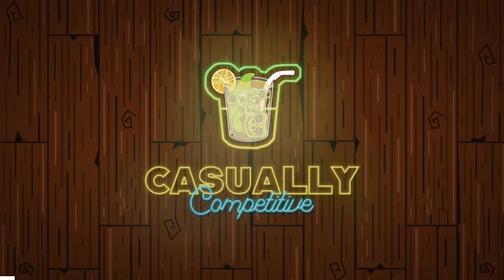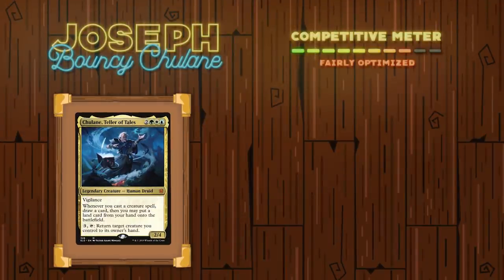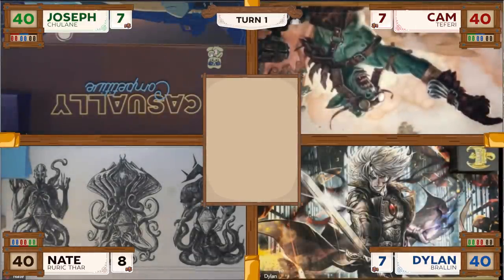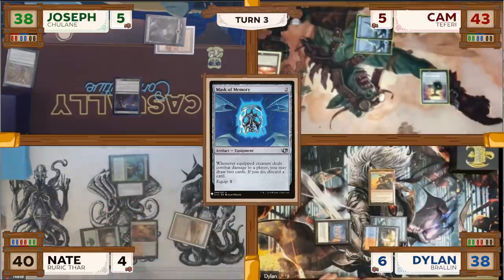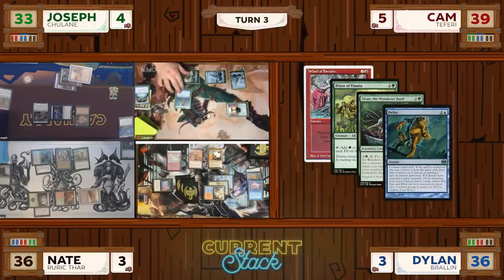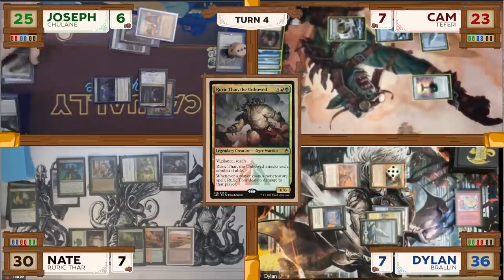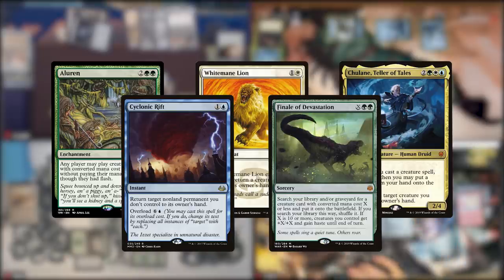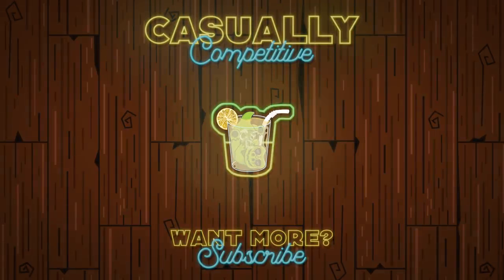Chulane vs Brallin vs Ruric Thar vs Teferi | ft. Play to Win | cEDH Gameplay | Casually Competitive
Decklists:
Chulane:

Welcome back to Casually Competitive MTG! We are a group of friends who enjoy playing fast paced semi competitive EDH games. In today’s game we have a matchup between Chulane, Teller of Tales; Brallin, Skyshark Rider Curiosity; Ruric Thar, the Unbowed; and Teferi, Tempral Archmage.